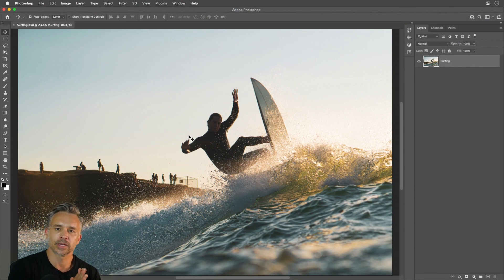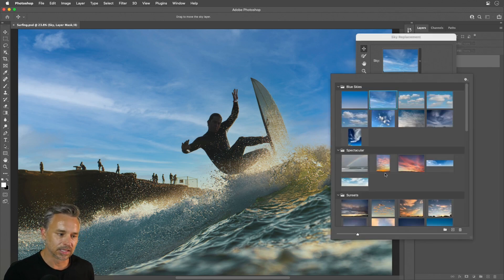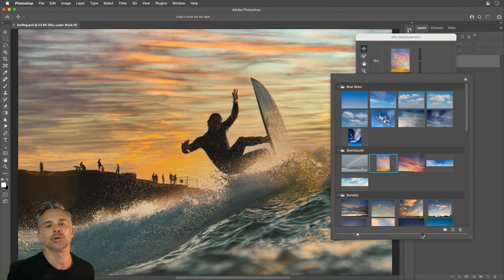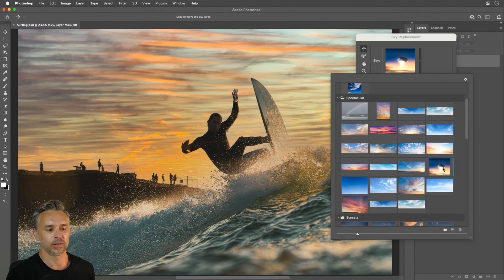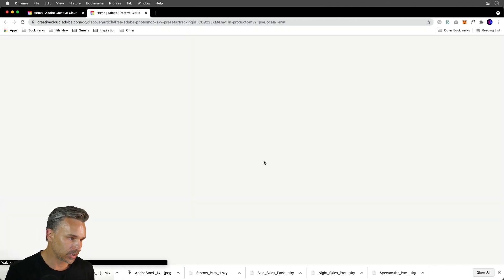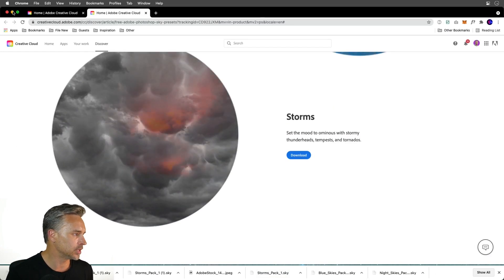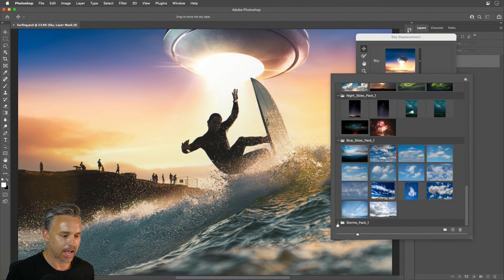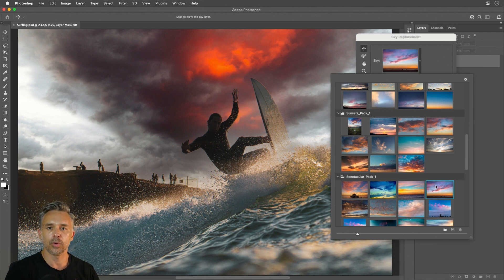How to Use Sky Replacements in Photoshop | Adobe Photoshop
Adobe Evangelist Paul Trani shares the latest features for Sky Replacement in Photoshop. Learn how to elevate your photos in just a few clicks in this sky replacement tutorial.